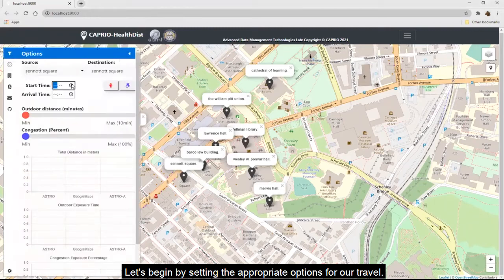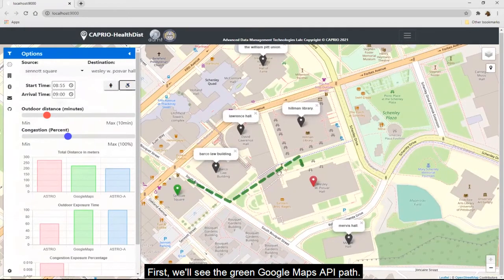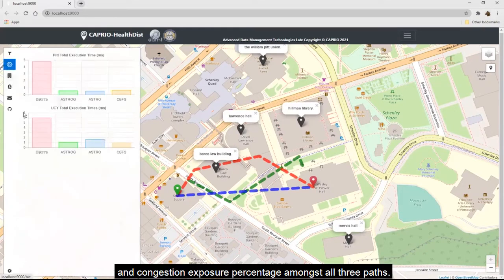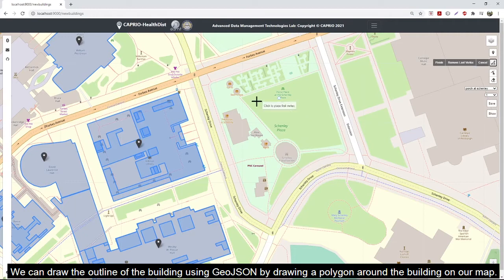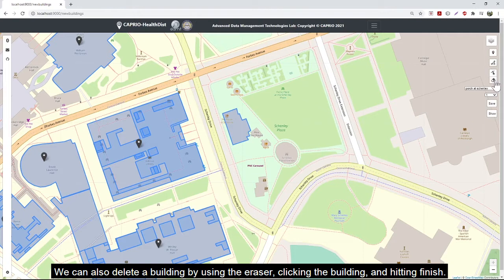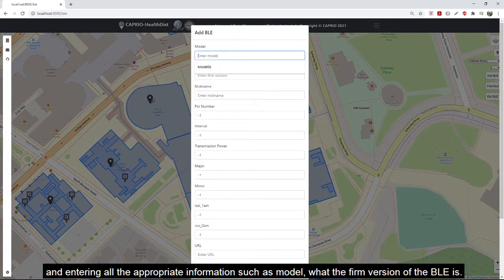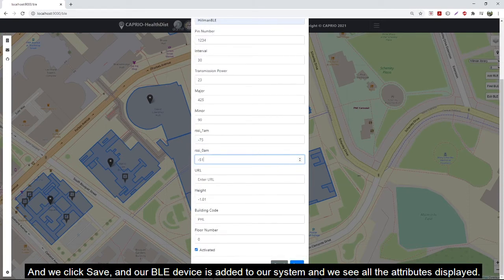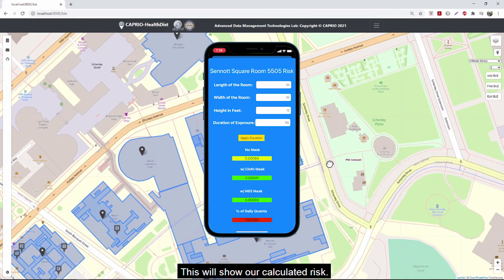HealthDist: A Context, Location and Preference-Aware System for Safe Navigation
In this demo paper, we feature HealthDist, an innovative system that is an additional asset in the fight against the COVID-19 pandemic. HealthDist utilizes context (e.g., weather conditions), location (e.g., crowded areas), and user preferences to provide safe navigation decreasing the exposure to the virus causing COVID-19. Its modular design, consisting of four components, reduces the time and resources needed to provide accurate localization and indoor-outdoor path recommendations that satisfy the user's preferences. We demonstrate interactively using smartphones how HealthDist can provide real time navigation within a university campus and illustrate the reduction of the COVID-19 exposure risk while satisfying the constraints defined by the user.